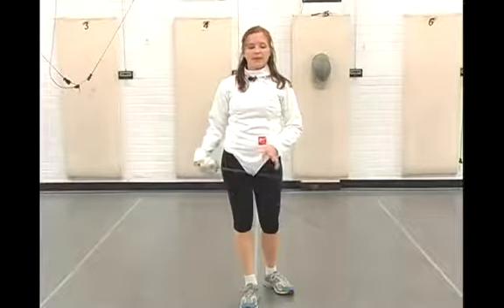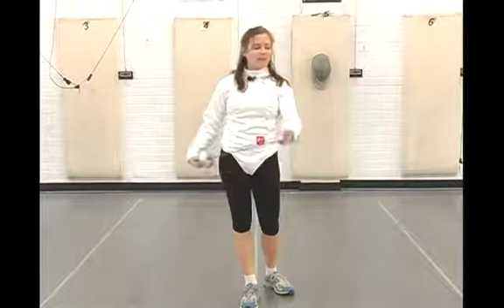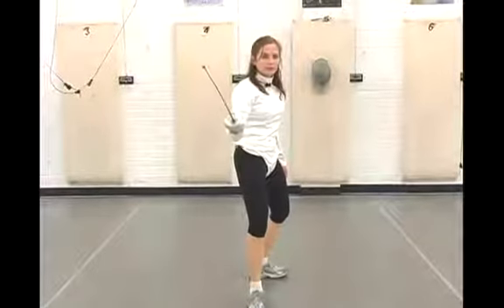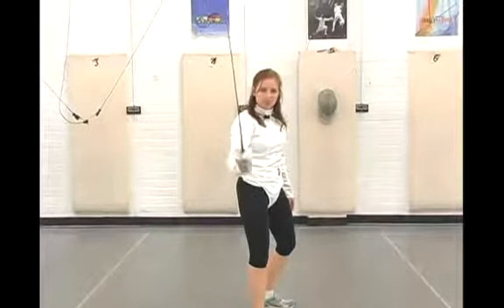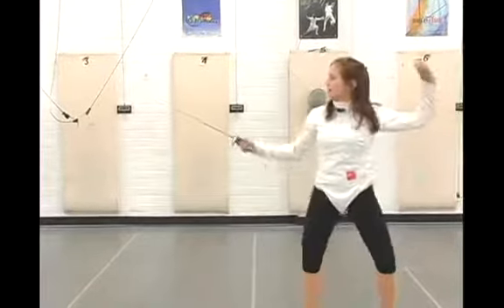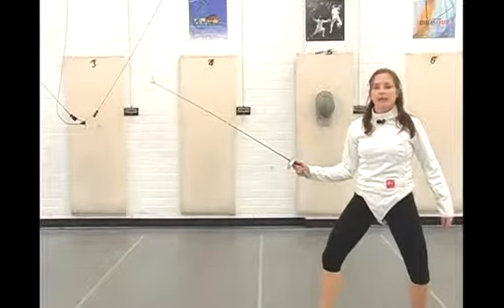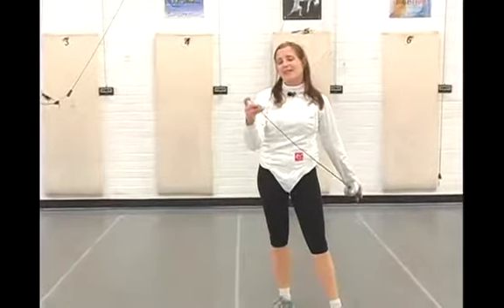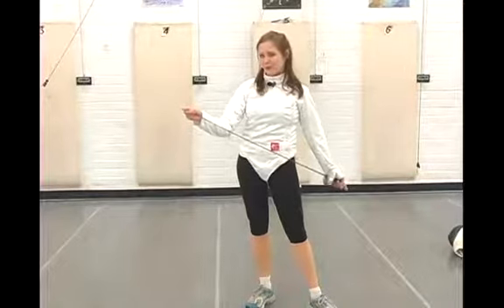The Flick in Foil Fencing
The Flick in Foil Fencing. Part of the series: Advanced Foil Fencing Attacks & Strategy. The flick is a foil fencing attack that utilizes the springy foil blade and reaches over the opponent; learn advanced attack moves and strategy for foil fencing in this free fencing video lesson.